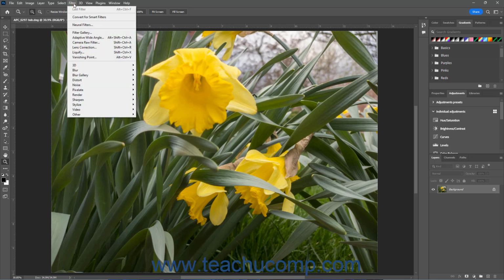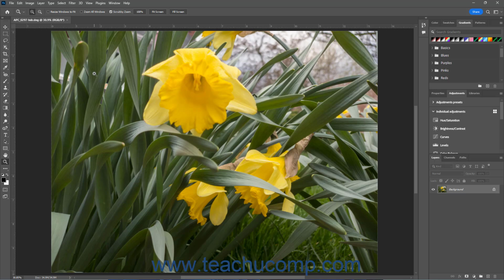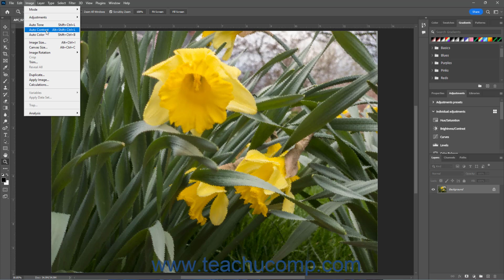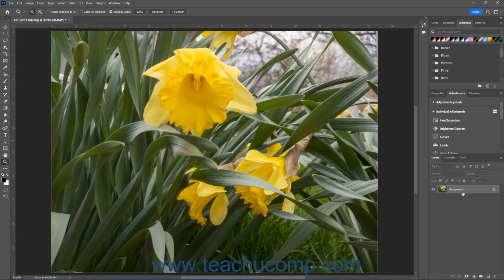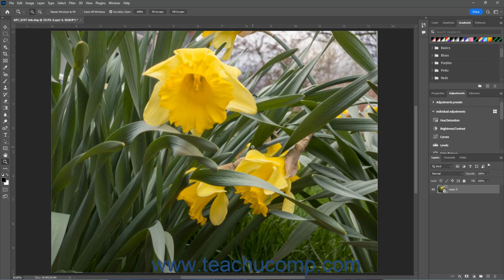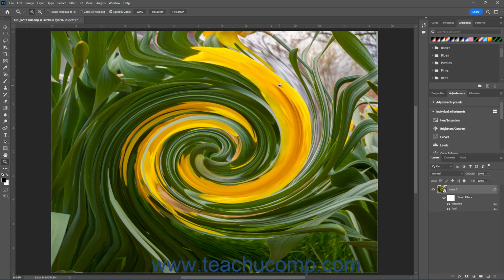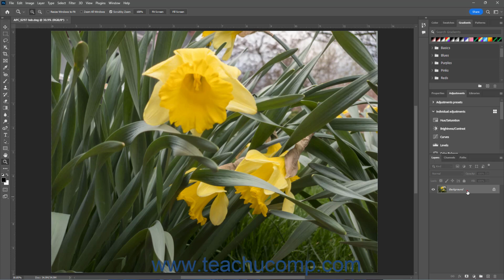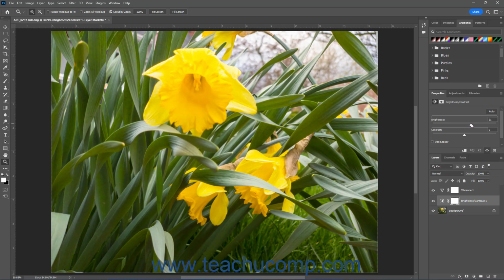Learn about the Methods of Applying Filters and Adjustments in Adobe Photoshop: A Training Tutorial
This Photoshop tutorial video shows you how to apply filters and apply adjustments in Photoshop using different methods, emphasizing how the different methods can apply the filters and adjustments either destructively or non-destructively. This video is from our complete Adobe Photoshop training, _Mastering Photoshop Made Easy_ ™.